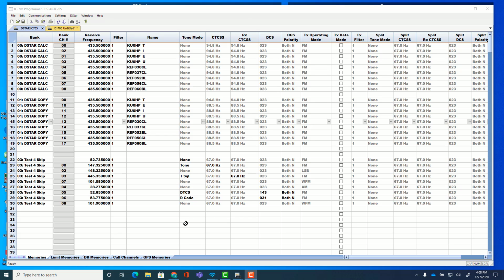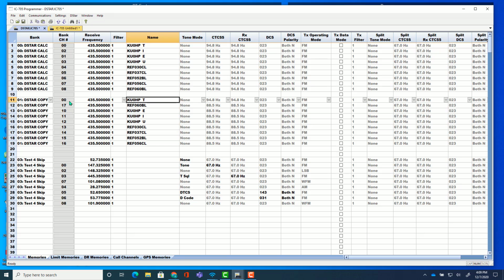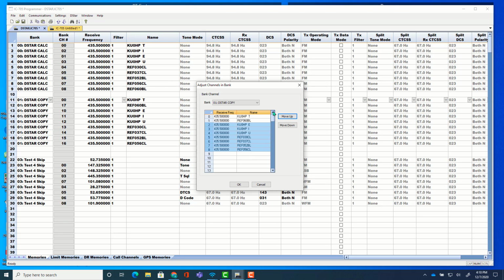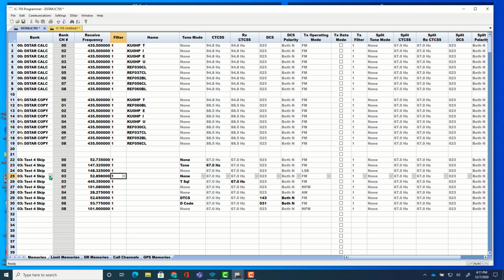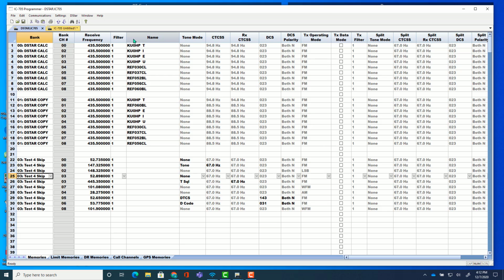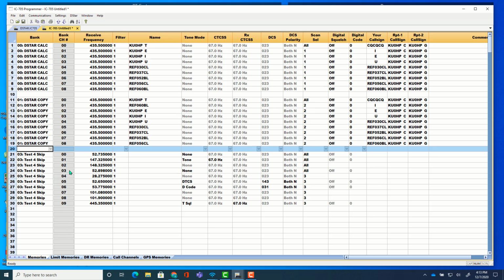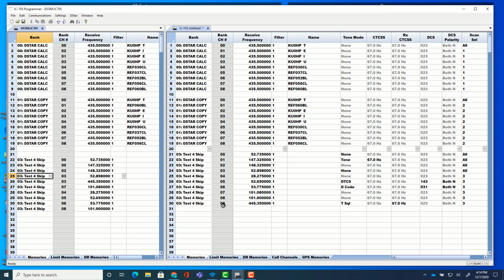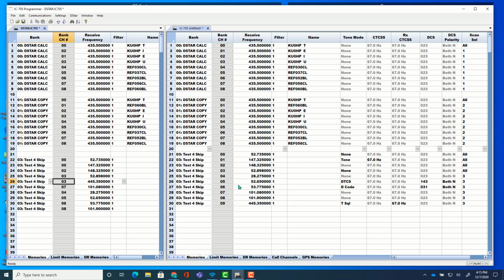WCS-705 Bank Channel Numbers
Channel Order - File vs Radio